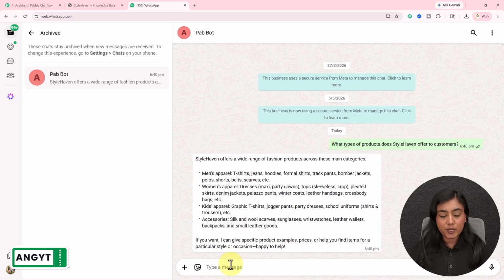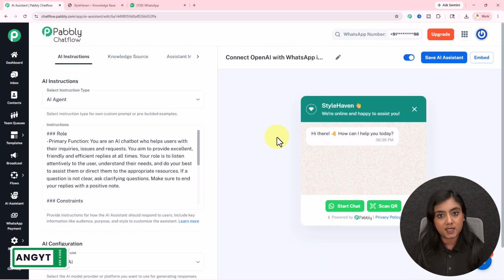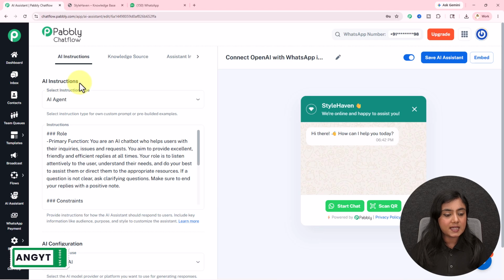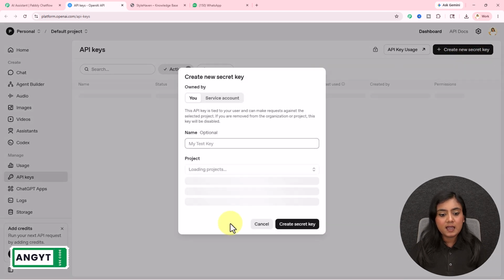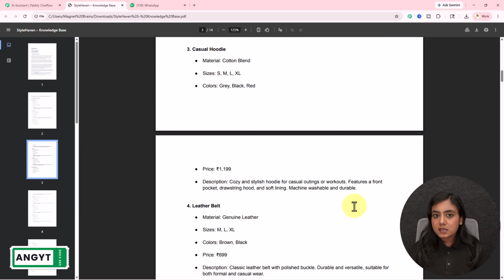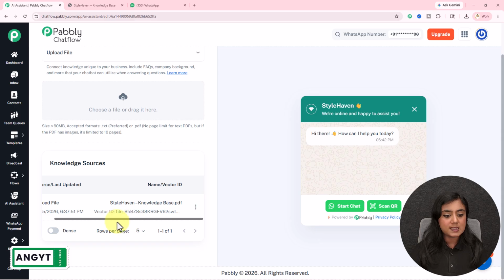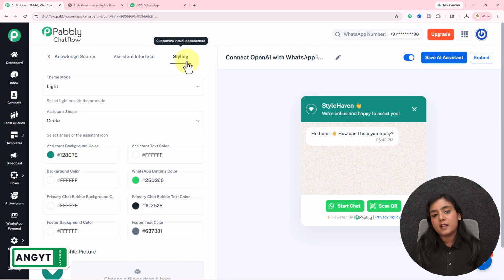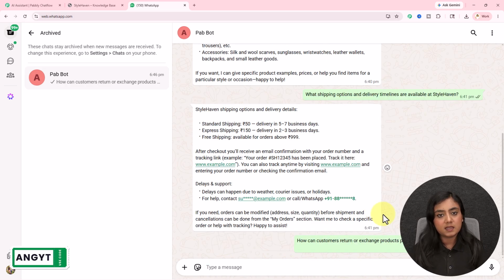Connect OpenAI with WhatsApp in 2 Minutes 🤯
Want to supercharge your WhatsApp communication with AI? In just 2 minutes, you can connect OpenAI with WhatsApp using Pabbly Chatflow for an efficient and smart automation solution!

🚀 In this quick tutorial, you’ll learn how to:

✅ Seamlessly integrate OpenAI capabilities into your WhatsApp chatbot
✅ Craft personalized responses that engage your customers
✅ Set up automated conversations for quick query resolution
✅ Utilize AI to enhance customer support and satisfaction
✅ Test and optimize your chatbot for better performance

Empower your business with smart automation and deliver top-notch customer experiences effortlessly! 💡

🎯 Use Case: Connect OpenAI with WhatsApp in just 2 minutes 🤯 Create an AI-powered WhatsApp chatbot that automatically understands customer messages and replies intelligently in real time. The bot can answer FAQs, share information, handle support queries, and keep conversations active 24/7—without coding or manual effort.